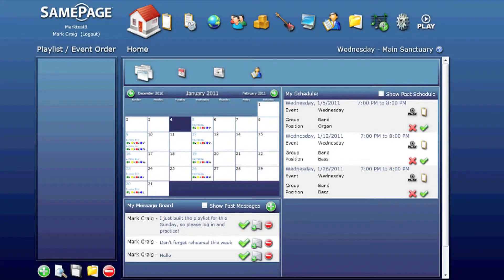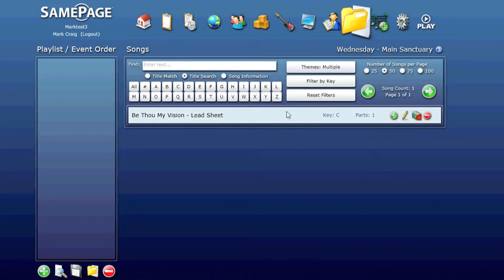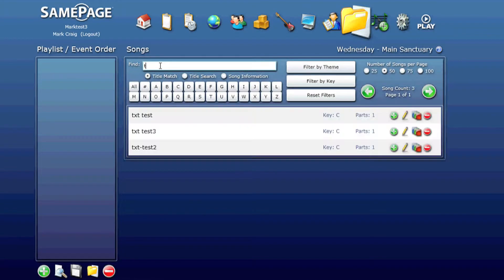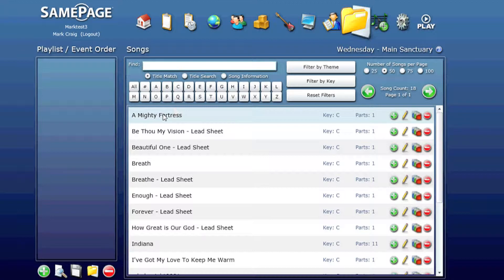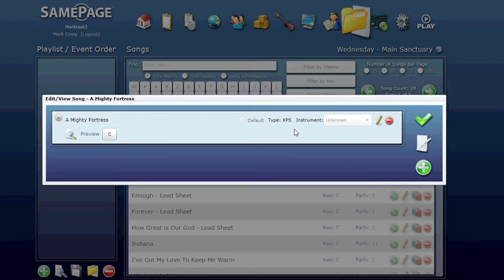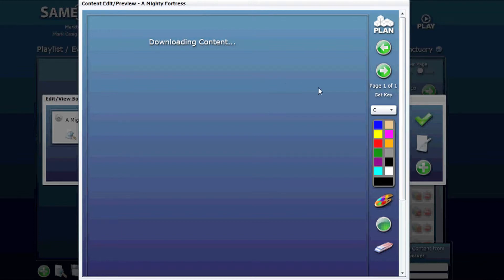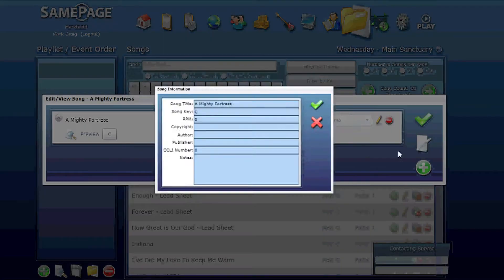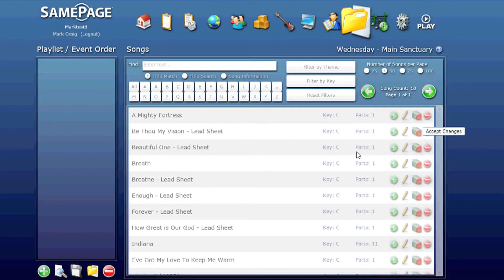SamePage Tutorials - Songs